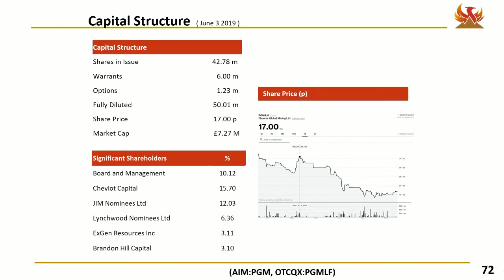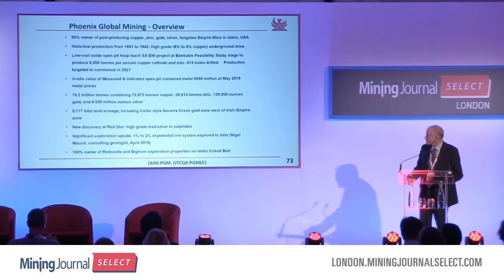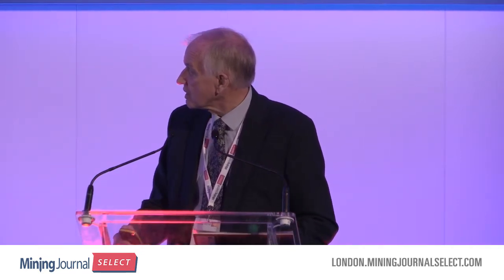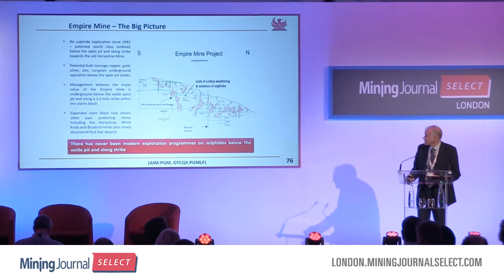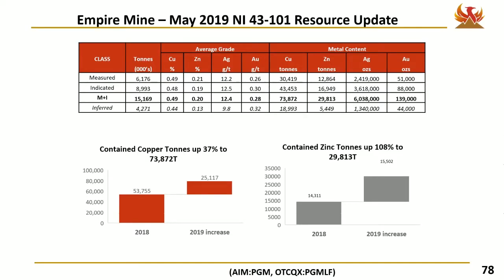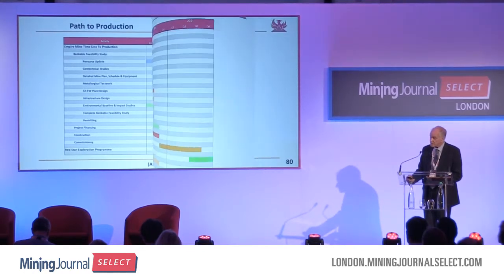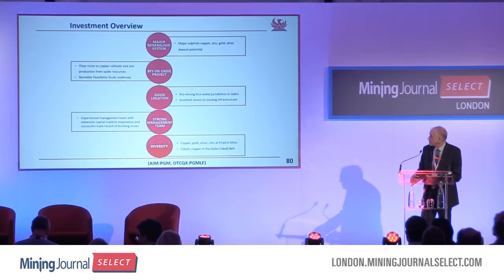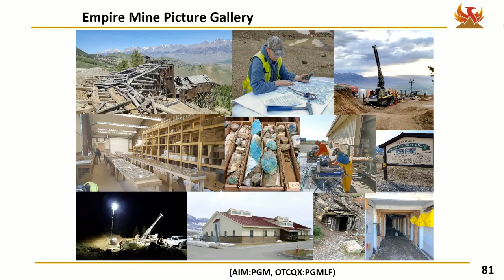Presention: Phoenix Global Mining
Mining Journal Select 2019

Phoenix Global Mining – Dennis Thomas, Chief Executive Officer